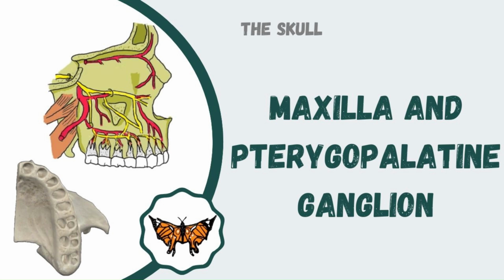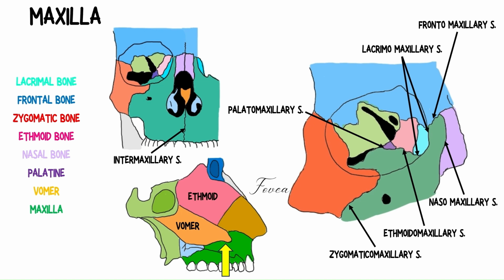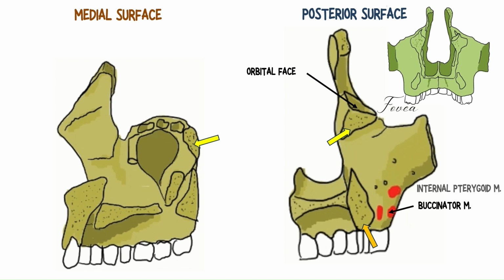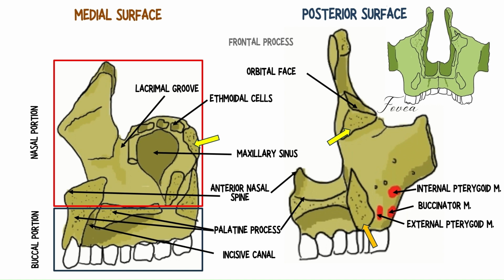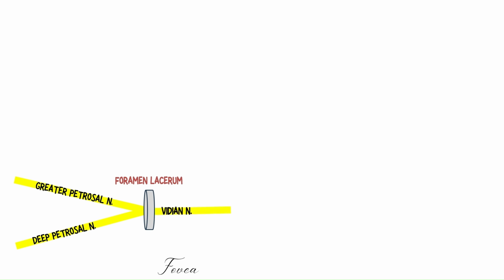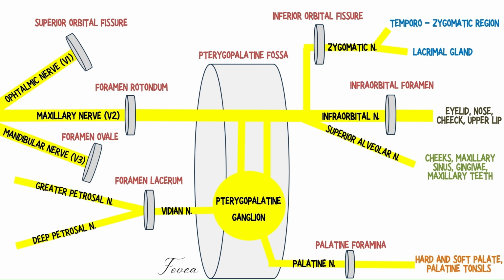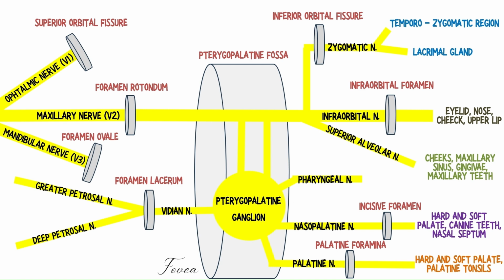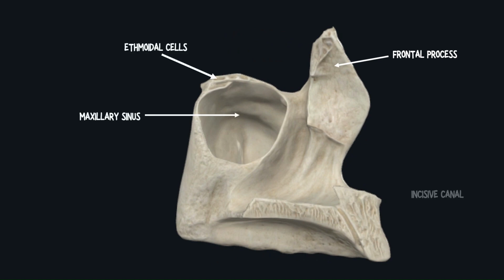Maxillary Bone and pterygopalatine ganglion | The skull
In this video, we will discuss the maxillary bone, its relationships with the other bones of the viscerocranium, and the sutures it forms with them. We will examine the insertions of important muscles such as the buccinator and orbicularis oris, as well as the nerves that pass through it and its relationship with the pterygopalatine ganglion. We will conclude by addressing the arterial supply of the bone.

🦋Chapters of this video:
00:00 Introduction
00:26 Maxilla: relationships and sutures
02:48 External and anterior surface of the maxilla
03:54 Internal and posterior surface of the maxilla
06:40 Inferior surface of the maxilla
07:25 Nasopalatine nerves and palatine nerves
07:52 Pterygopalatine fossa
08:13 Diagram of the nerves of the pterygopalatine fossa
11:15 Arteries of the maxilla
11:53 3D summary